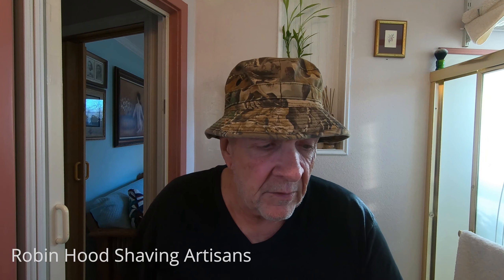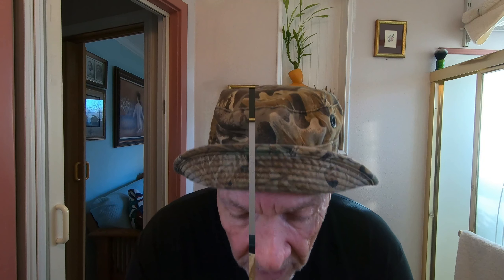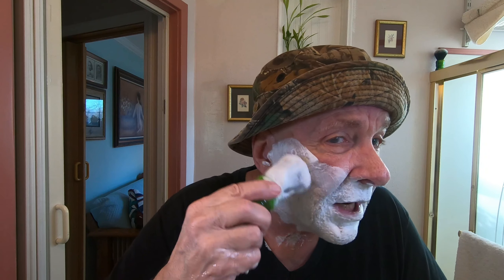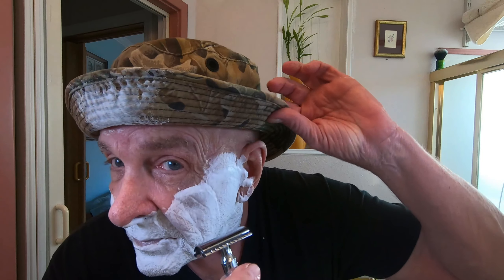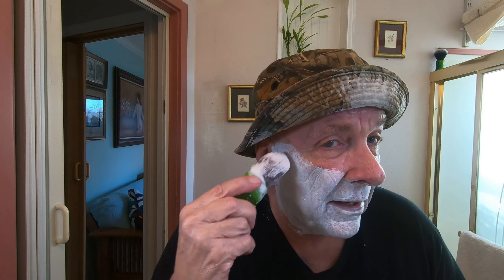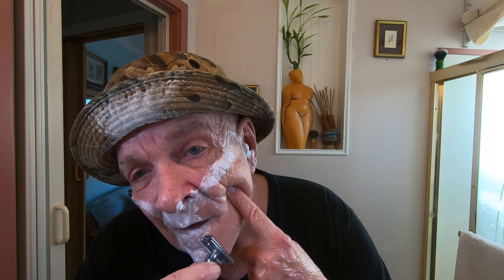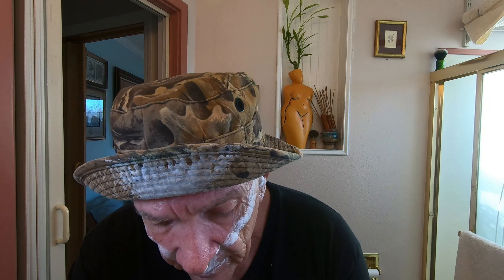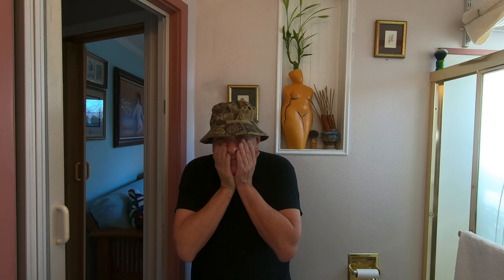Tutorial | How to Shave With LEA Shaving Cream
Welcome to Robin Hood Shaving Artisans

Shaving with LEA was really a new experience. This soap is refreshing to smell, is very slippery and lathers very easily. I highly recommend this cream soap to anyone. It is a huge tube, the largest I have ever seen and would be a great addition to any shaving den.
Try it and I know that you will not be disappointed.

RESOURCES:

Facial Soaps: Here are some slippery pre-shave facial soaps.
△ Brut Facial Soap
△ Duke Cannon BIG ASS BRICK OF SOAP-Navel Supremacy
△ Duke Cannon BIG ASS BRICK OF SOAP-MENTHOL
Shaving Products Used:
△ Shaving Soap/Cream: LEA
△ Brush: YAKI synthetic brush

△ Razor: Merkur 34C
△ Razor Blade: Feather
△ Witch Hazel: Humphrey’s
△ After Shave: Old Spice
△ After Shave Balm: Pacific